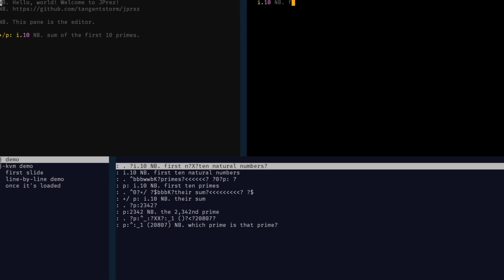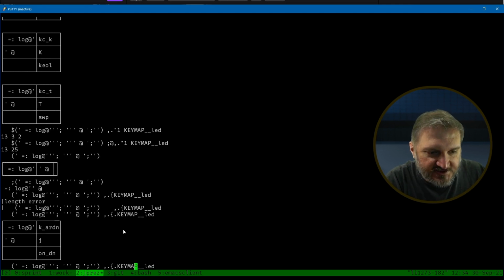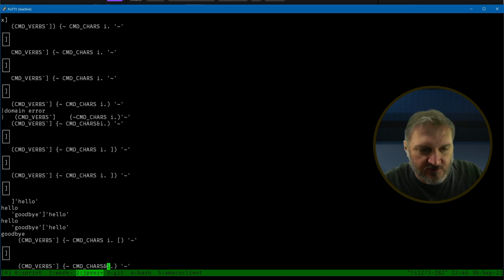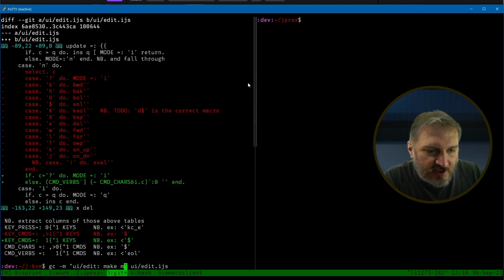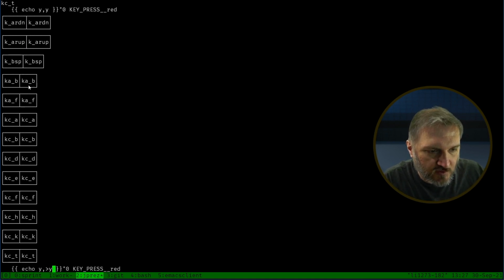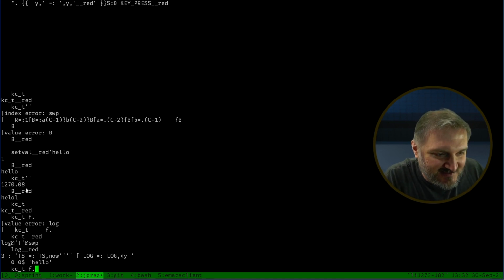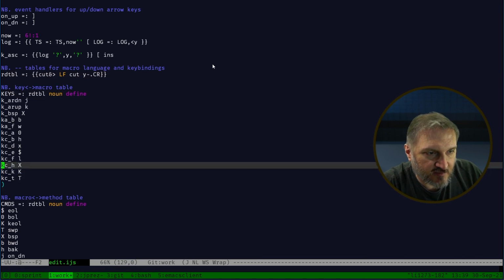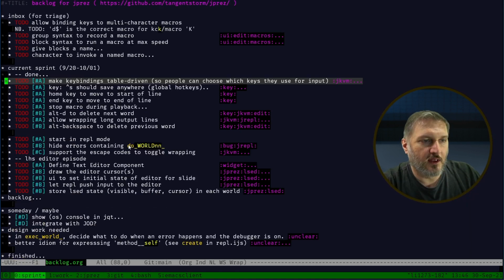#22 : metaprogramming in j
Two different approaches to metaprogramming in J.

-- chapters --
00:00 recap
01:43 generating text
03:41 case statement
07:29 code generator
13:41 enter key bug